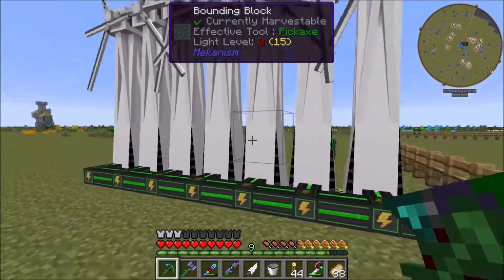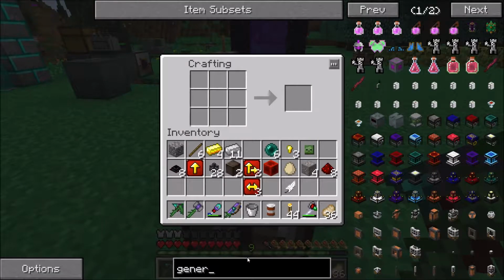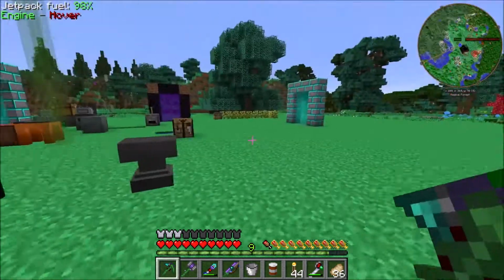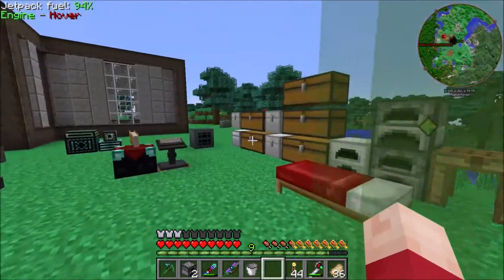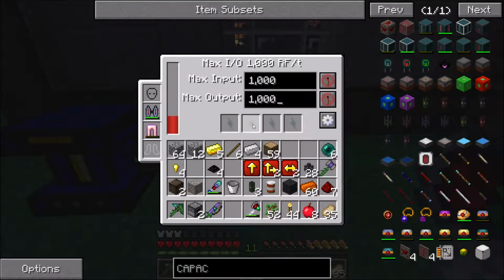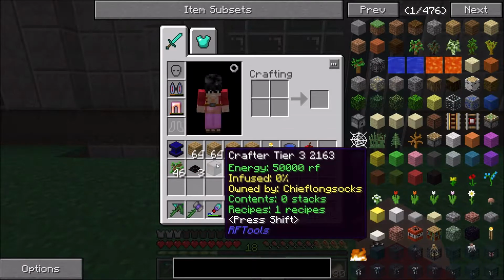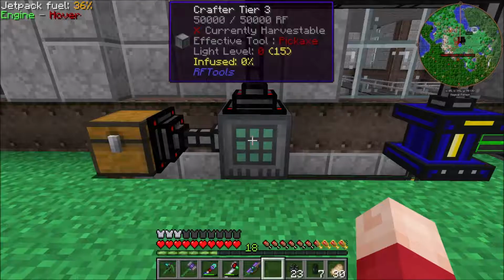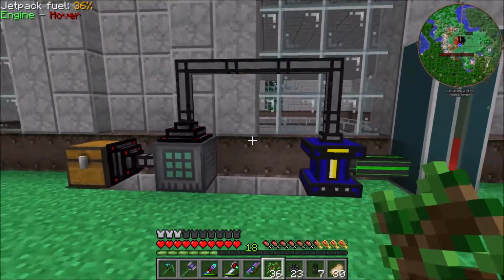Let's Play Modded Minecraft - EP8: Tree Farm Power!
Hey All! Today we start our power gen plan for the base! In this part, we get the basics down and plan ahead for automation! Enjoy!

Intro and Outro taken from the song Neogenesis by Andrew Kogan